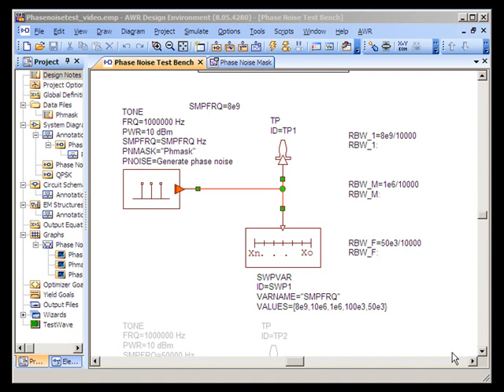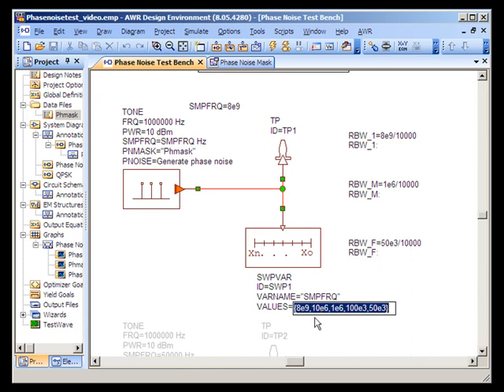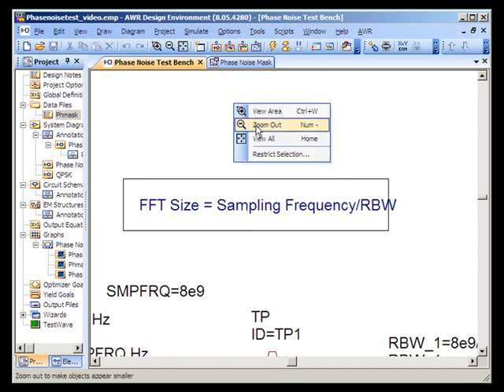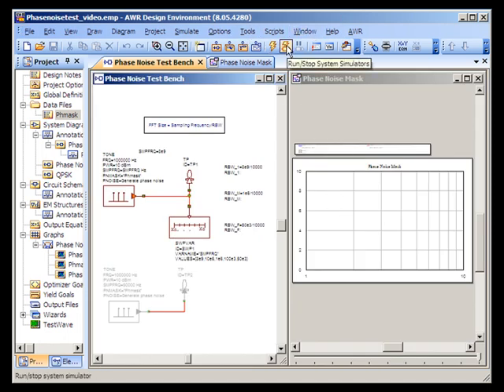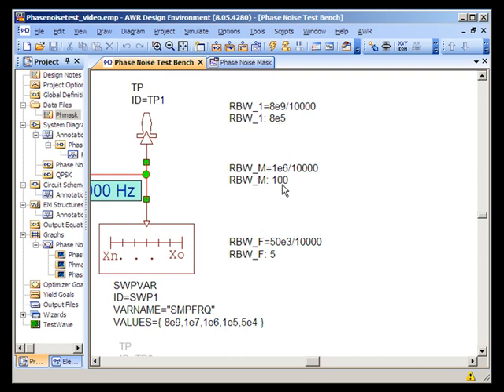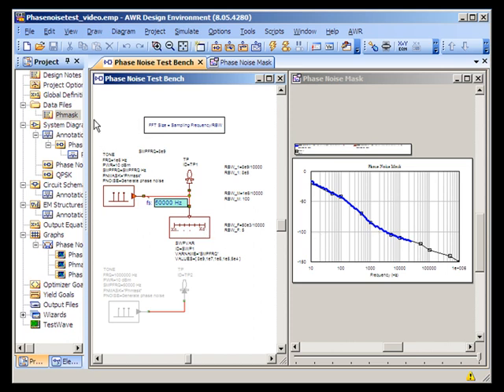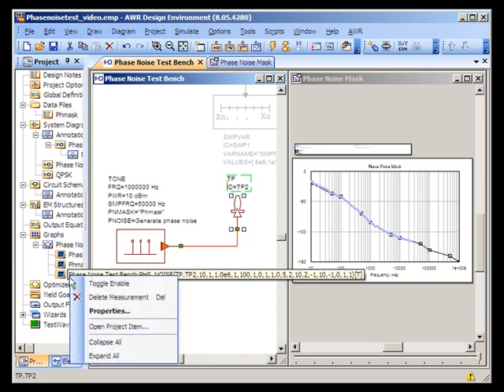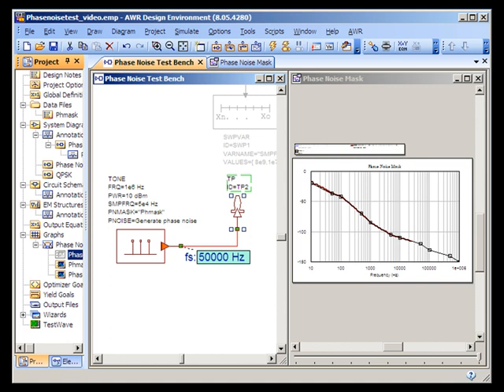Feature: VSS Phase Noise Mask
This video shows the use of the phase noise mask in VSS.